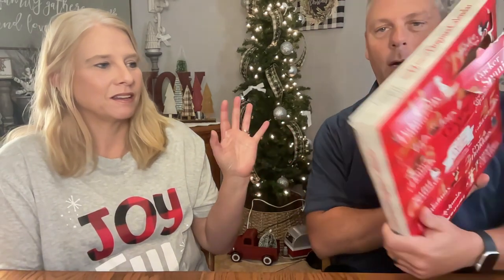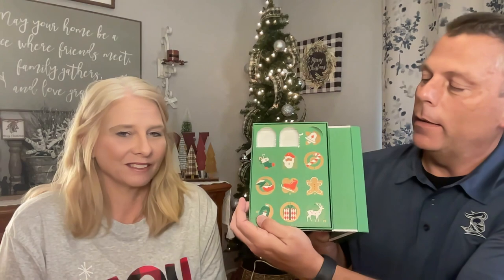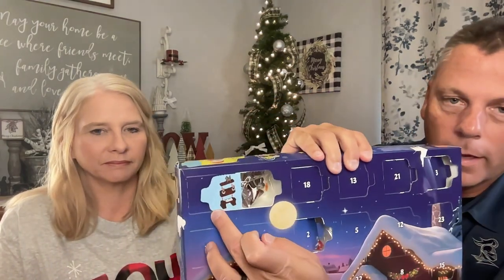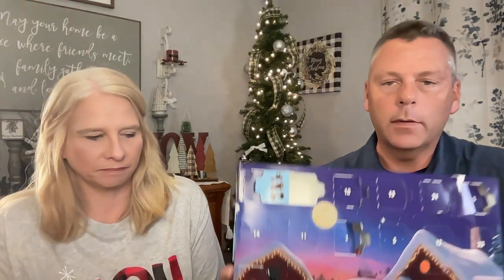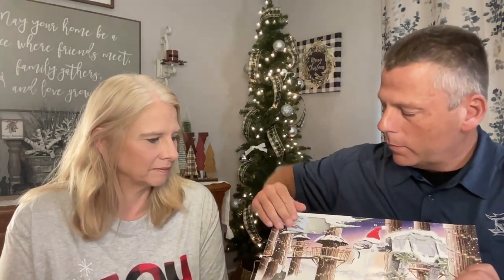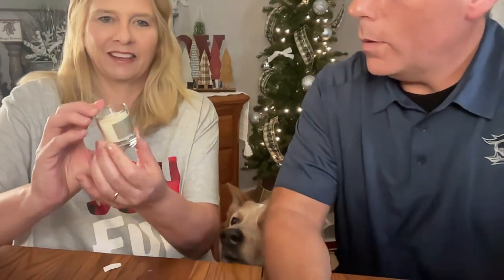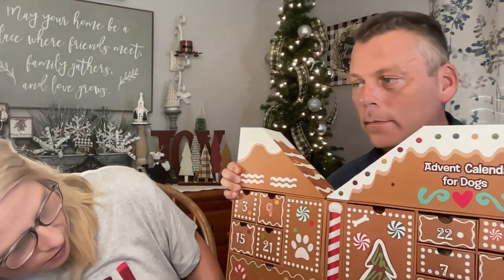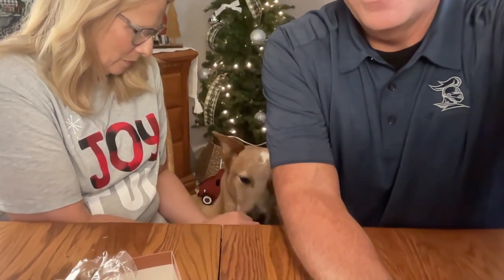DIY Homemade Cocoa Mix Better than Store Bought ||how to make homemade hot cocoa mix|vlogmas 4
Thank you for joining us on Lautarlife. Today we put together our puzzle advent and we opened the other advents. We also made hot cocoa mix.

I love your comments but any negative/mean comments will be deleted:-) All positivity here!

Music is paid thru a Epedmic sound Subscription